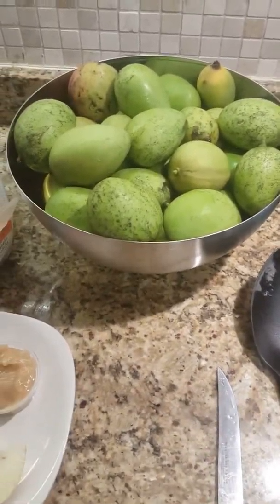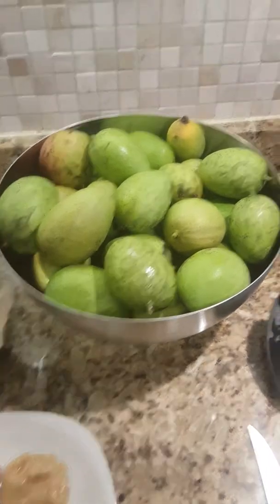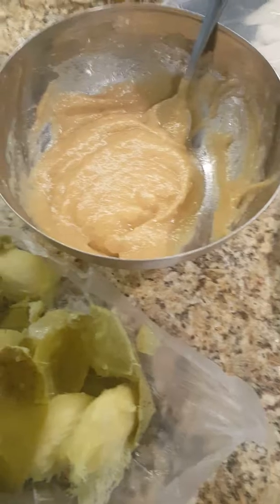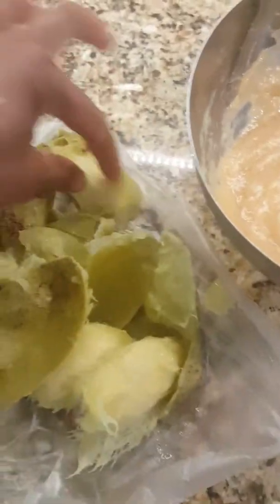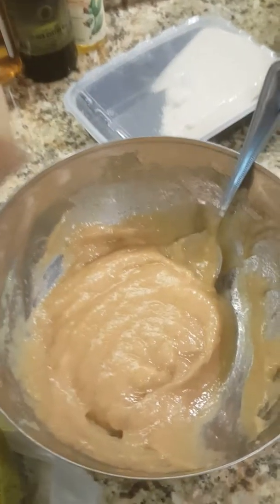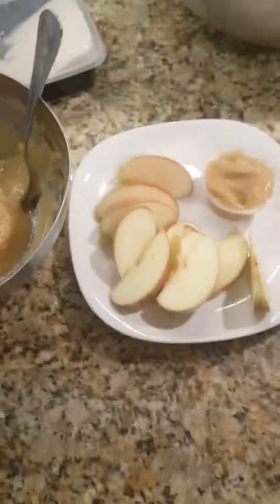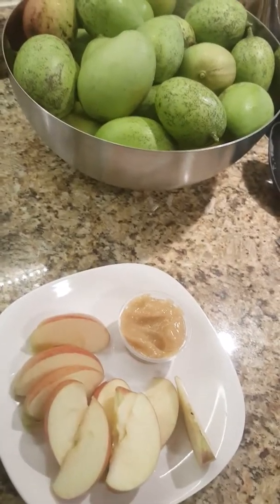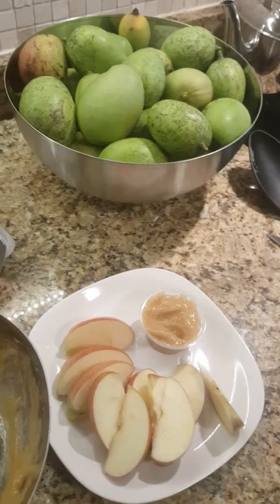Unriped Mango Fruit & Veggie Dip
The first creation from my freshly picked unripe mangos!!!

Ingredients:
6 Unripe Mangos
1/4 cup Pure Cane Sugar
3 Tablespoons Grounded Cinnamon
3 tablespoons Honey